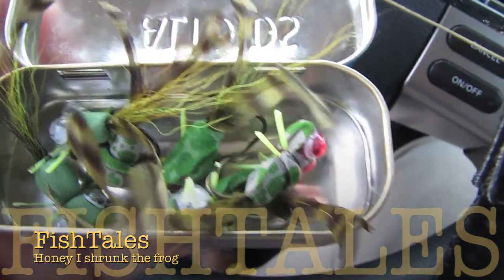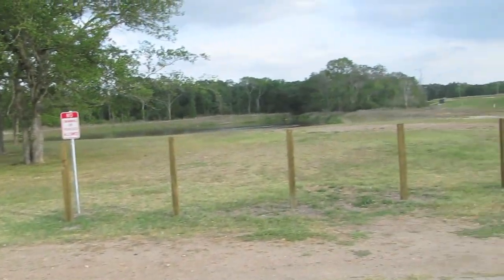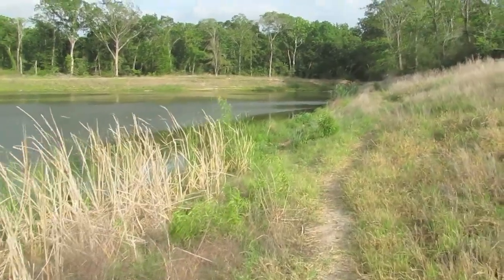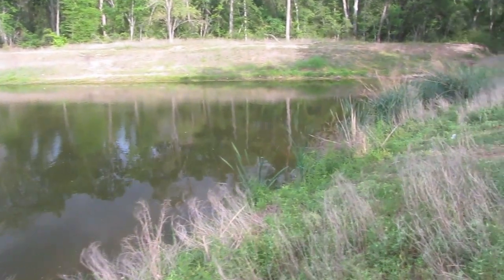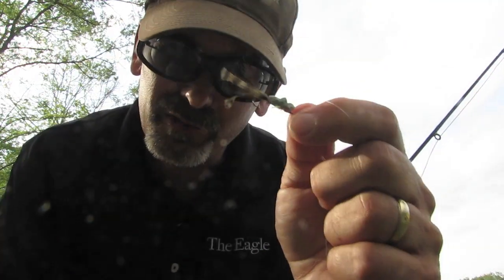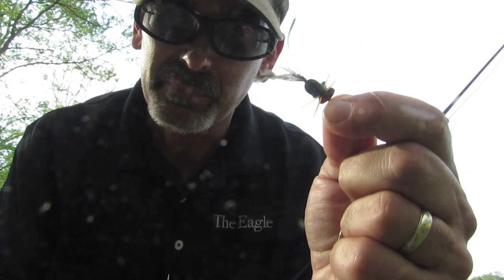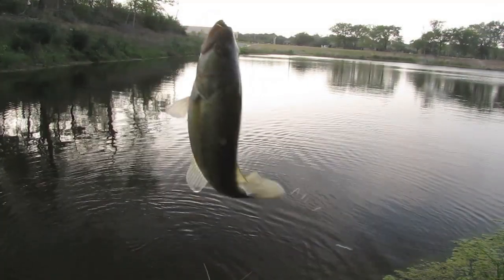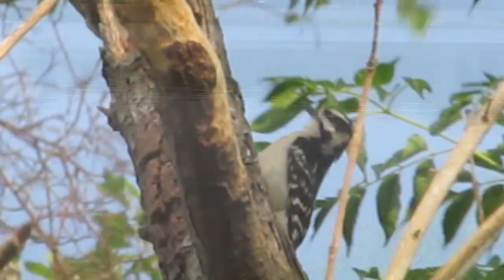FishTales Fly Tying: "Honey I shrunk the frog" (ver 5)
I tied up some smaller versions of the foam froggy fly for sunfish and bass and went fishing Monday after work.  The lake behind  the Brazos Center is close so it was the choice for the evening.  The wind presented the usual challenges to fly fishing but I persevered.